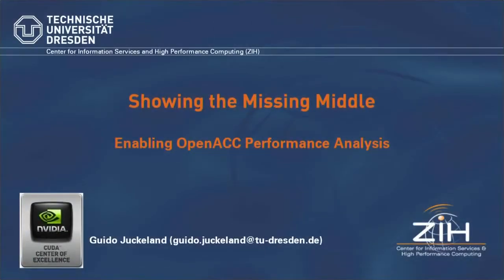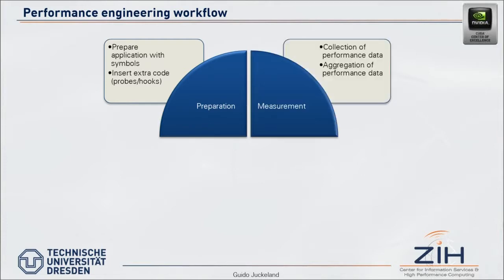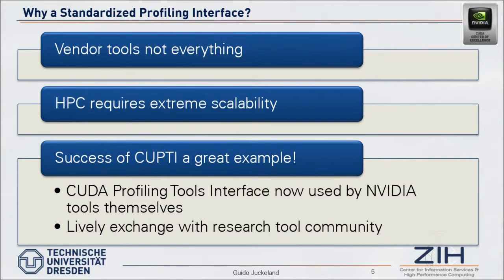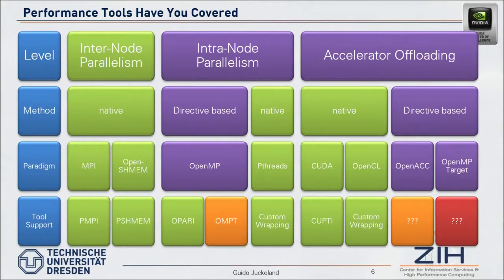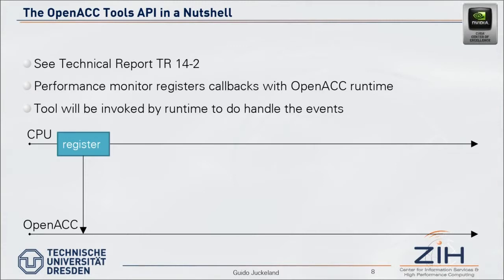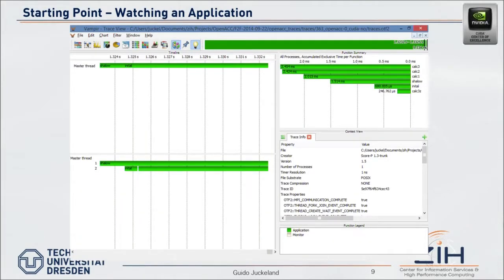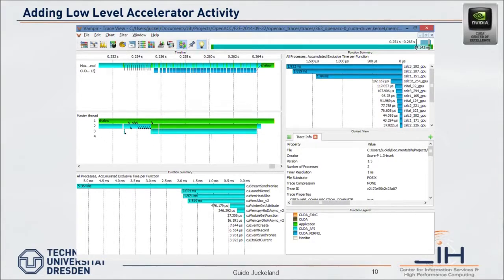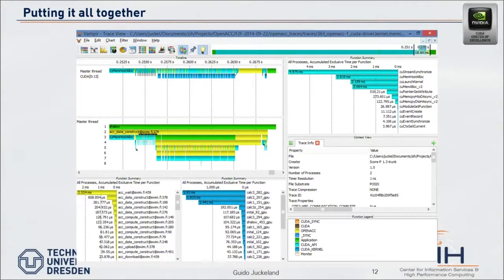Enabling OpenACC Performance Analysis; Guido Juckeland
Learn how OpenACC runtimes now also exposes performance related information and how this can be now be used to show where your OpenACC applications are wasting clock cycles. The talk will show that profilers can connect with OpenACC applications to record how much time is spent in OpenACC regions and what device activity it turns into. See how this can be turned into a natural timeline based visualization to show with great detail what an OpenACC application is doing at any point in time.